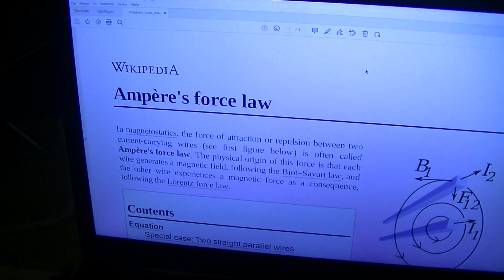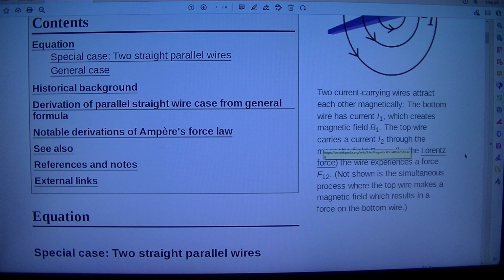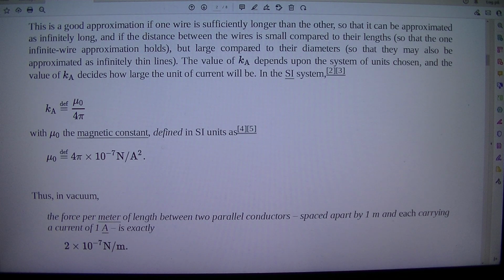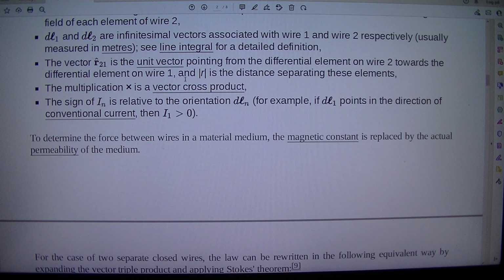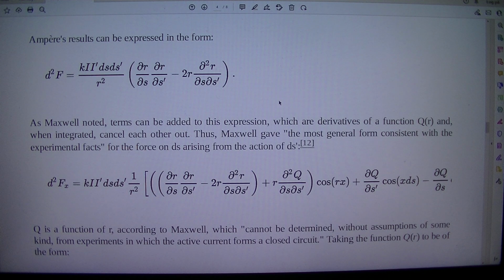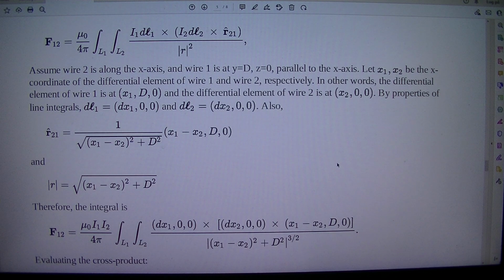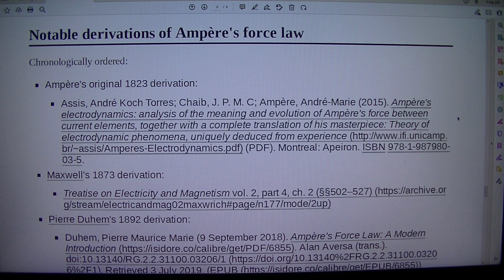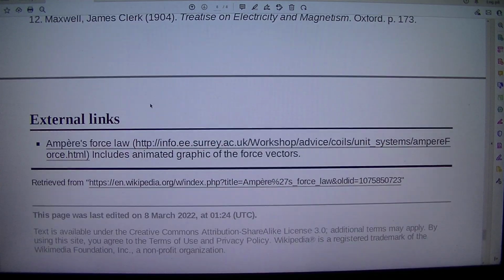MongoTV_8847 - LOOKING AT GAMER PC HARDWARE - Part 288 - Ampere's Force Law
PART 288 - Ampere's Force Law (This video is 1 Part : Part 288. They are on my playlist with name "MONGO TV - LOOKING AT GAMER PC HARDWARE") I like try do this, to get help read difficult technical English text loud. That will help me a bit to understand the text :-) Maybe this video could be helpful for some other too, that don't speak and read English very well :-) Have a good day too.